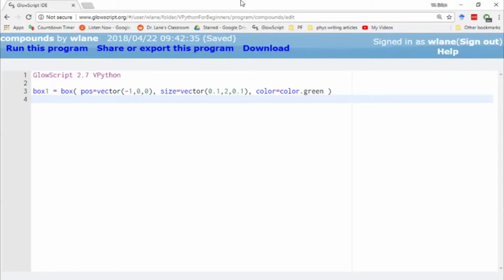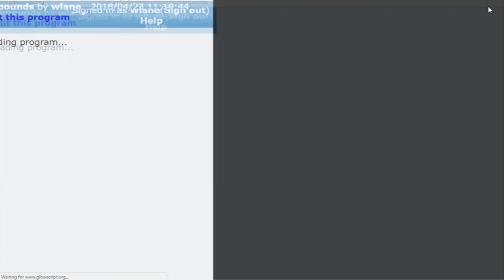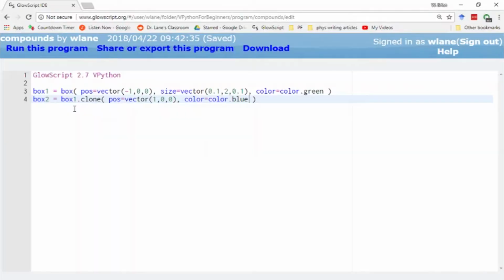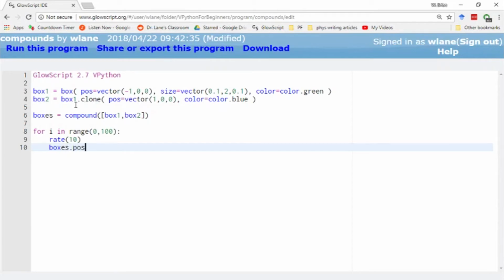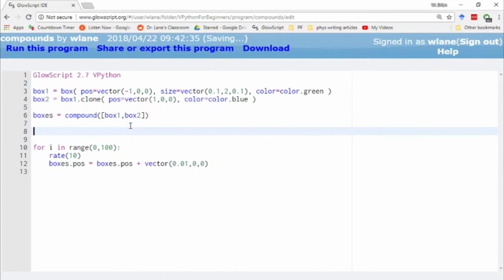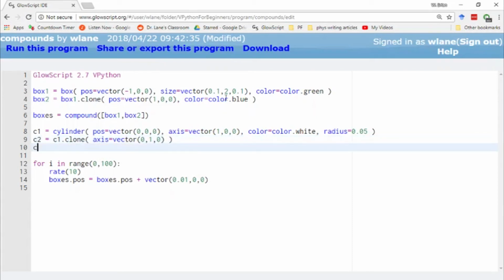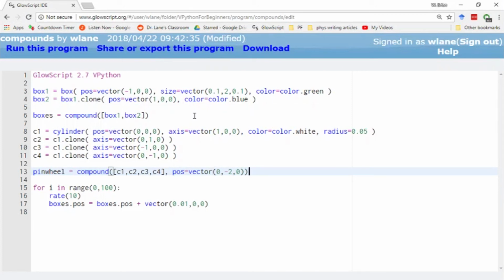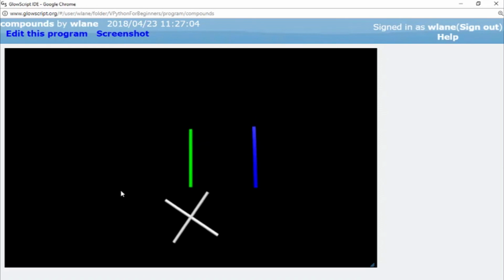VPython for Beginners 27 - Clones and Compounds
The clone and compound functions make it easy to work with multiple objects in VPython.

Fan Xinyu

Donkey Kong Country 2 by RebeccaETripp: "Forest Blast" [Forest Interlude, Stickerbush Symp.] (#3642),

Metallic Compound by Trevor Dsouza from the Noun Project